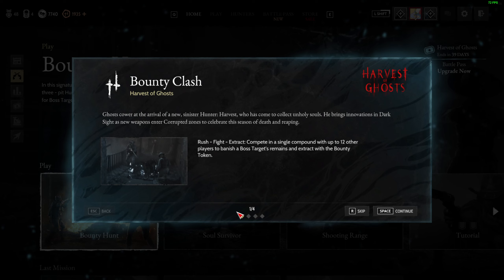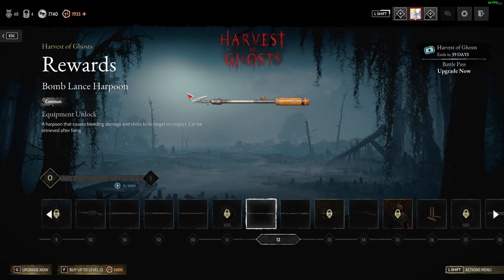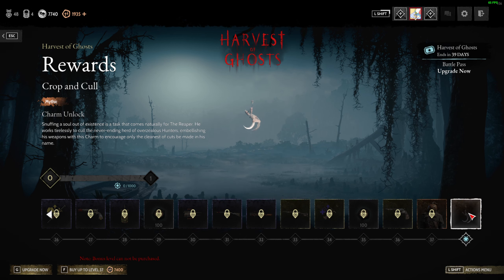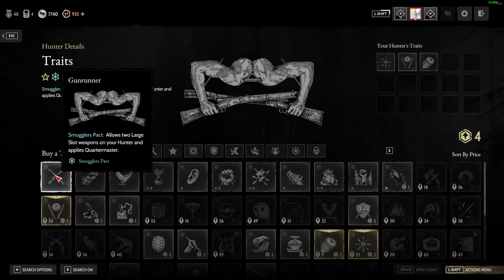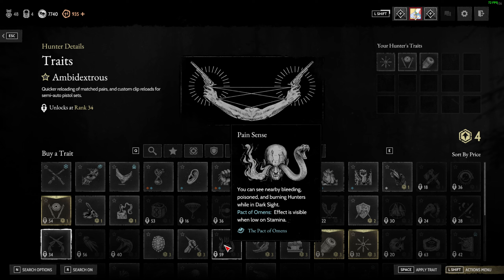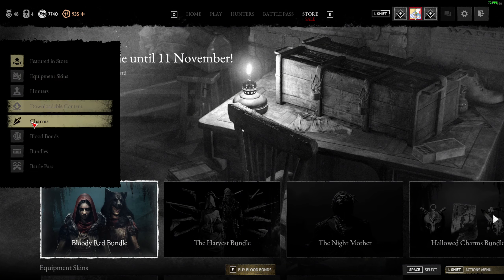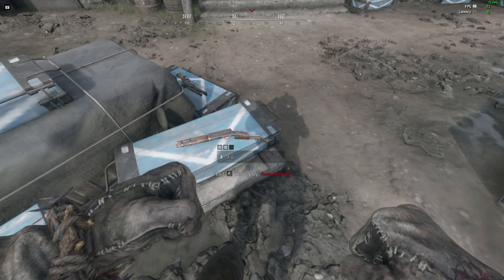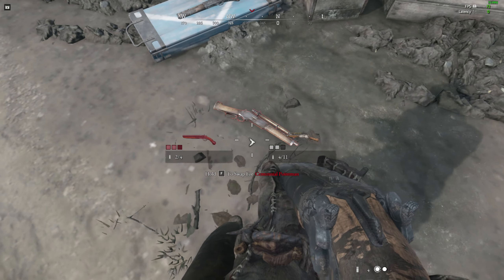【Hunt: Showdown 1896】Harvest of Ghosts & Update 2.1 First Look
Hunt: Showdown 1896 is a new era of the addictively unforgiving extraction shooter. In corrupted backwaters lost to history, fight back alone – or with friends – against timeless evil. Twisted monsters and other ruthless Hunters stand between you and your Bounty. Risk everything as Hunt consumes you